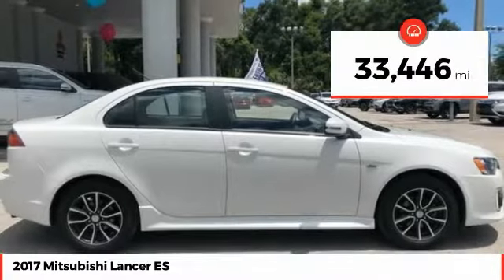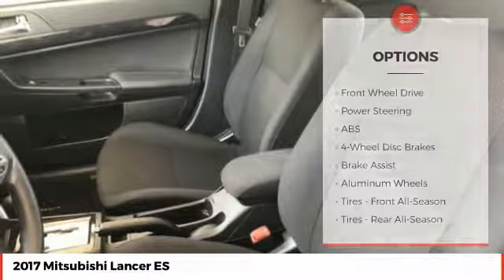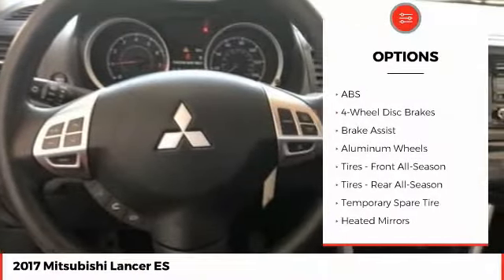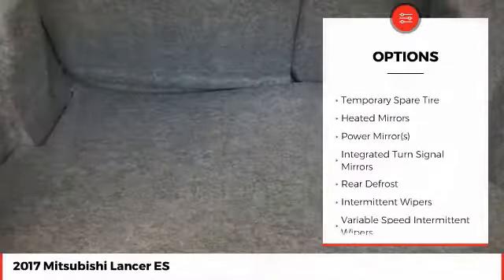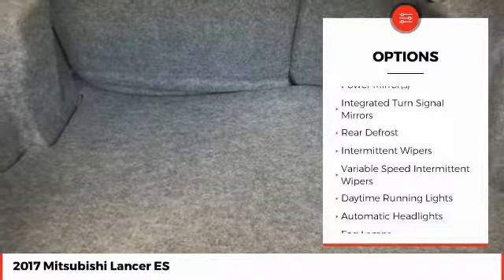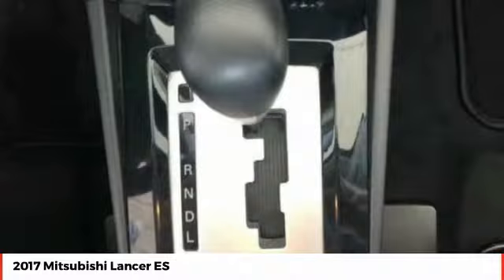2017 Mitsubishi Lancer ES Used HU006287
LIFETIME LIMITED WARRANTY, ** ONE OWNER, ** CLEAN AUTOCHECK, ** BLUETOOTH HANDS FREE CALLING, ** BACKUP CAMERA, ** FLORIDA CAR, ** FOG LIGHTS LED, ** CRUISE CONTROL. Recent Arrival! 2017 Mitsubishi Lancer ES Diamond White Pearl CVT FWD 2.0L I4 MIVEC DOHC I4 ** PRICE INCLUDES OUR COMPLIMENTARY Worry Free 6 MONTH/ 6,000 MILE WARRANTY and A FREE AUTOCHECK vehicle History Report. This Vehicle PASSED OUR MULTI-POINT SAFETY INSPECTION, WE SMART PRICE OUR INVENTORY, OUR BEST PRICE IS UP FRONT- NO NEGOTIATIONS NECESSARY. PLUS, OUR SALES STAFF IS NON-COMMISSIONED. WHICH MEANS, NO PUSHY SALESMAN. IT S A VERY FRIENDLY ATMOSPHERE. You deserve a No-Bully car buying Experience. Used Cars may not have Second set keys, floor mats, or owner's manual. We will be happy to obtain extra one s for you at our Dealer cost.